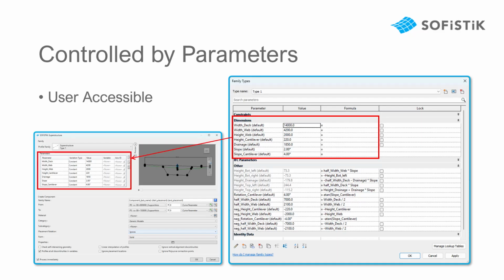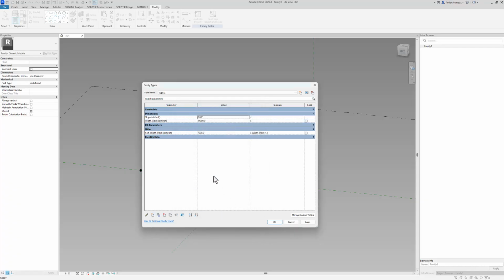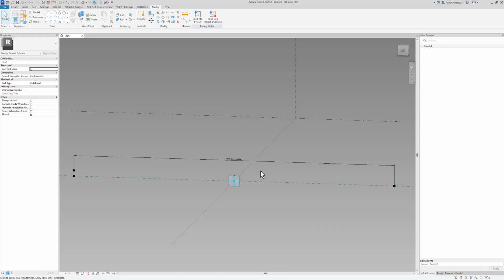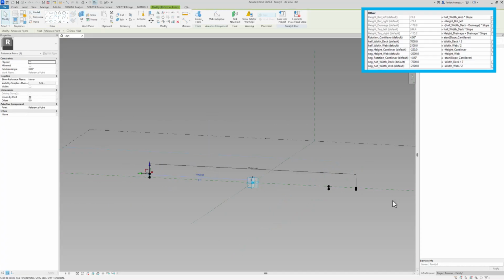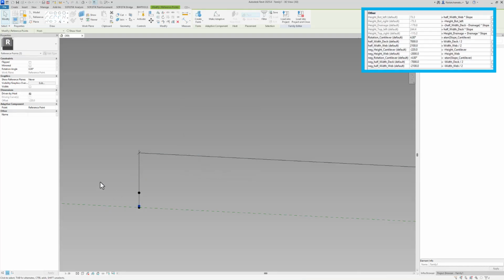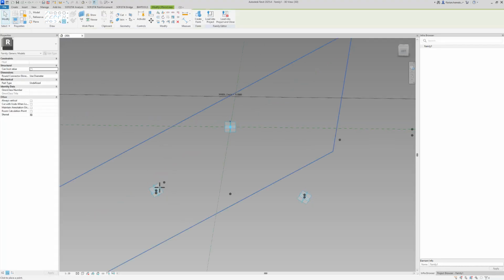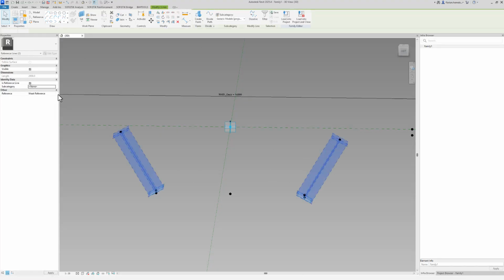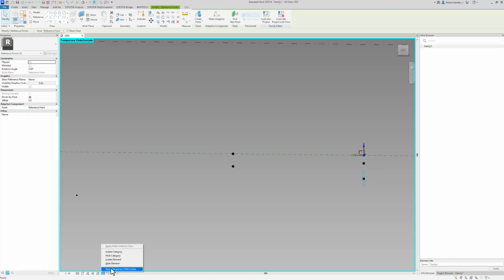Superstructure Families for SBIM #2 - Parametric Families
Create a fully parametric superstructure family in Revit and use it with the SOFiSTiK Bridge + Infrastructure Modeler. This step-by-step tutorial shows how to build an adaptive 2D family, set up user-facing vs. formula-driven parameters, drive geometry with reference points/planes/lines, and translate slopes into rotation for precise intersections—then load the family into a project and vary parameters (e.g., web width, slopes) along the axis with station-based variables.

What you’ll learn:
Adaptive family setup for superstructures and clean parameter grouping.
User inputs (widths, heights, slopes) vs. background formulas (e.g., half/negative values).
Using reference points/lines to auto-solve tricky intersections (no manual math).
Converting slope → rotation (atan) for accurate geometry control.
Applying variables along the alignment and generating the final sweep with the SOFiSTiK superstructure command.

Chapters:
00:00 Intro
01:40 Superstructure Family
07:11 Dimension Line Parametrization
07:42 Variable Parametrization
18:33 Reference Line Parametrization
29:54 Superstructure in a Project